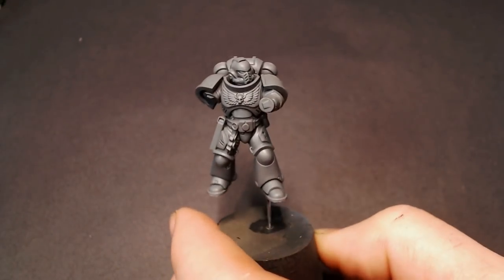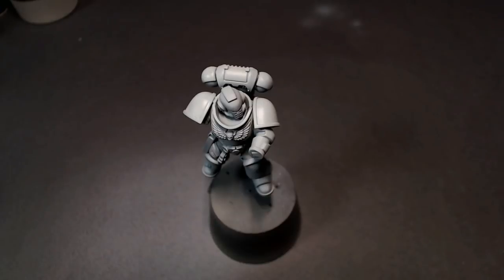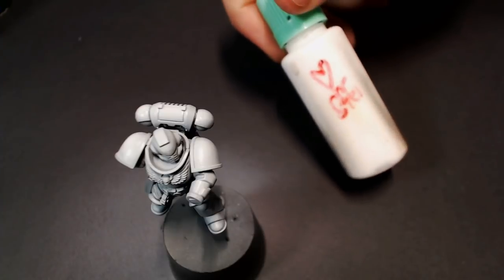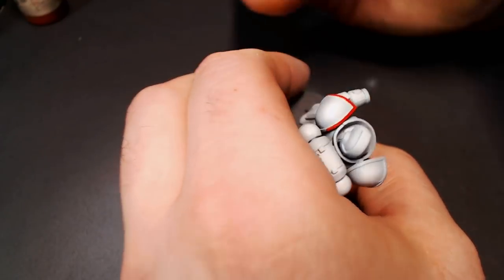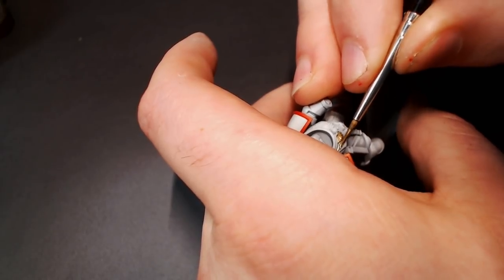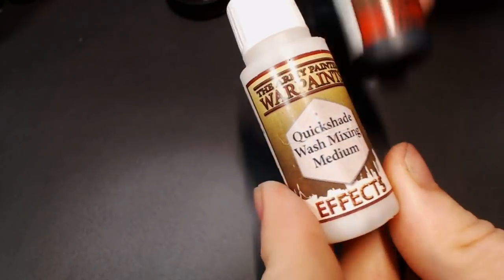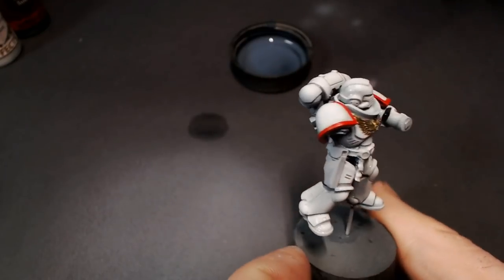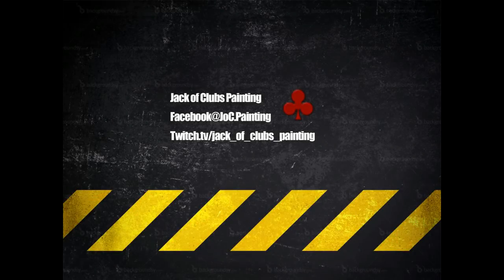Just The Tips: How To Paint Space Marines, White Scars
Simple guide to painting White Scars. Focusing on just the armor and color scheme. We'll be covering all the big space marine chapters over a series of videos.

catch me on twitch for our live shows!